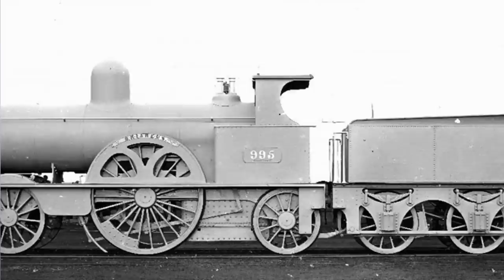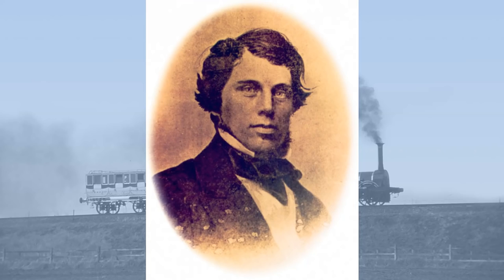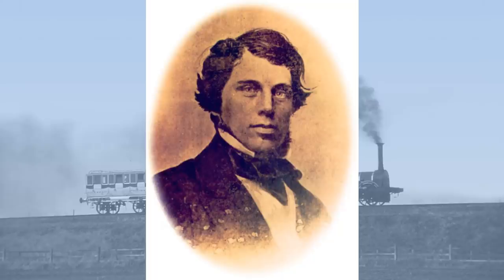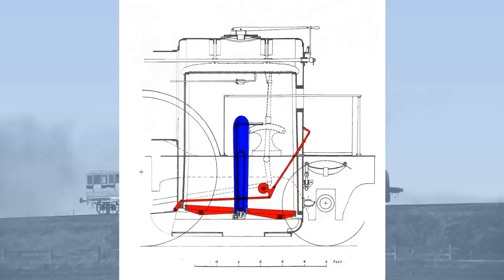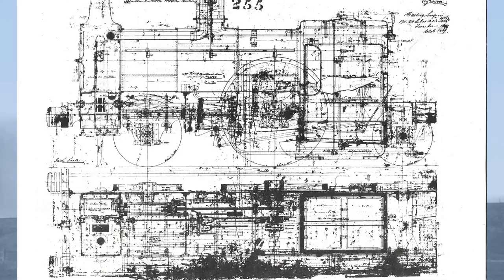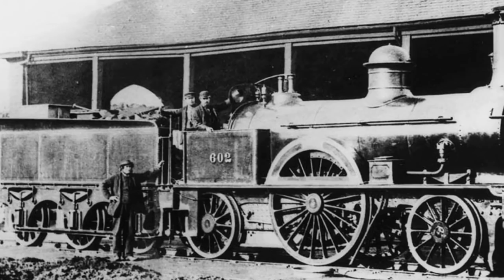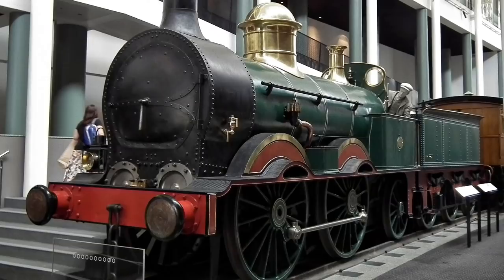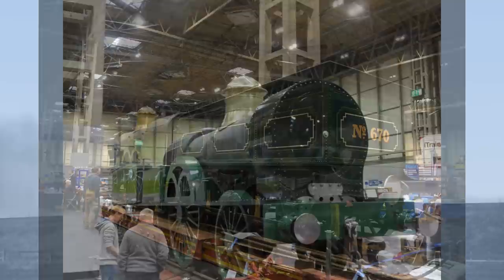Bloomer: The Basics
Designed by James McConnell for the Southern Division of the London & North Western Railway - the self-proclaimed 'Premier Line' - in 1851, the "Bloomer" class locomotive proved to be fast, reliable and long-lived with the last one being scrapped in 1888. Yet, there are hopes for a re-birth with a much-anticipated new build Bloomer finally coming together near Birmingham.